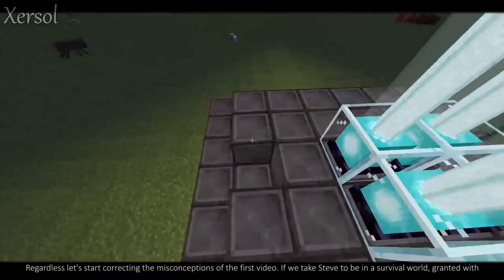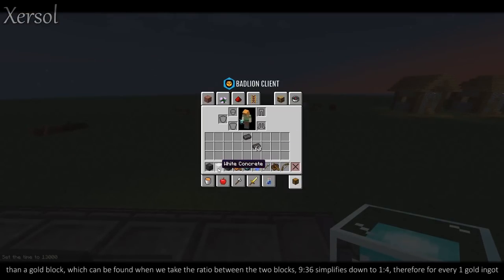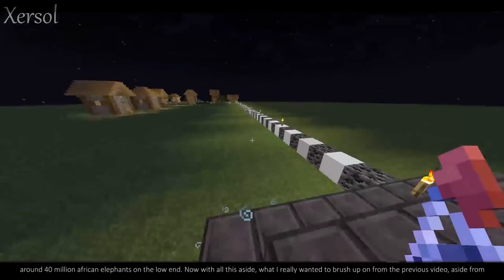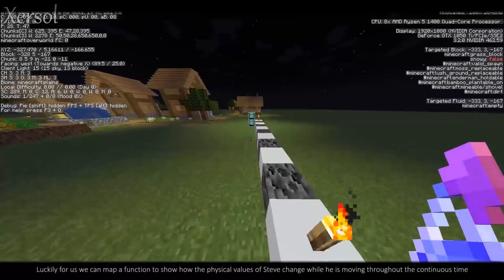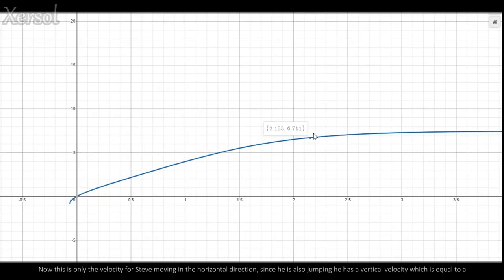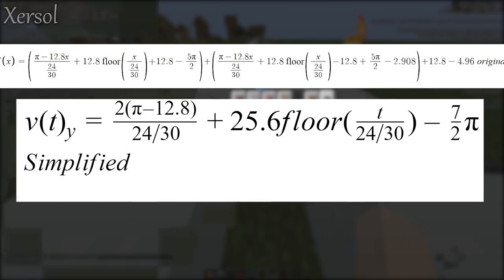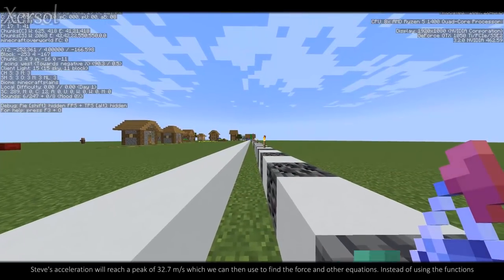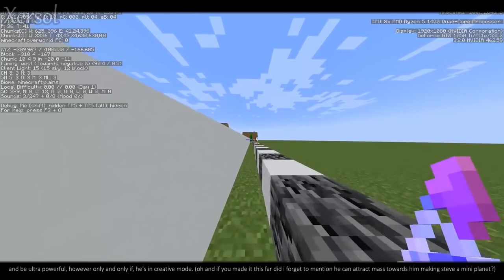Steve's ACTUAL Power; Why Game Theory Was Wrong.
Yeah, he can also attract the earth towards him and change its orbit because of how T H I C C, he is. Alright, Clickbait aside, if it wasn't clear GameTheory wasn't wrong in their description of  Minecraft Steves strength, they were stretching the truth however to the bounds of Minecraft Steve's power in a cheat-free world, i.e. Minecraft steves power cap in survival is described by this video, and in creative mode, game theory does have a point, however only and only if the NBT method coined by Sancarn is used.